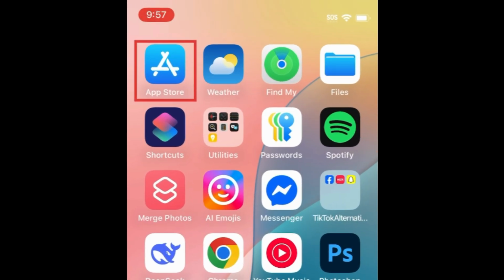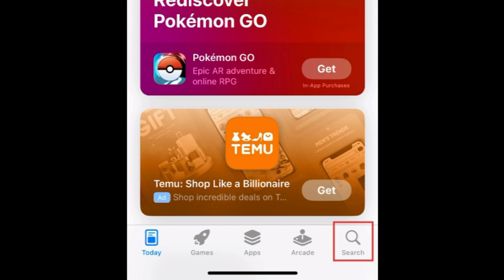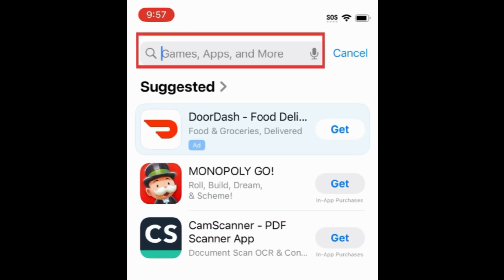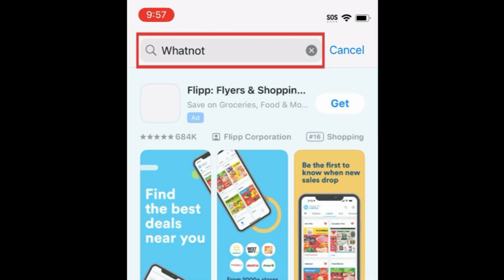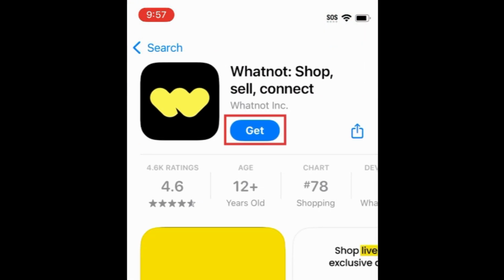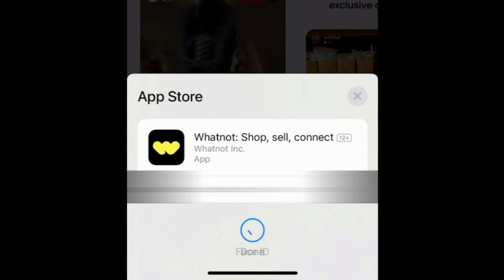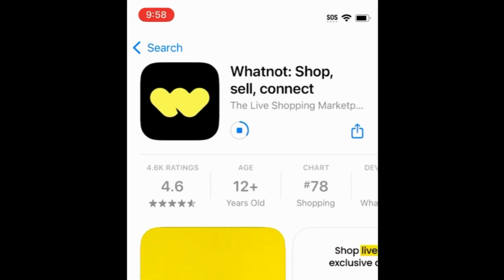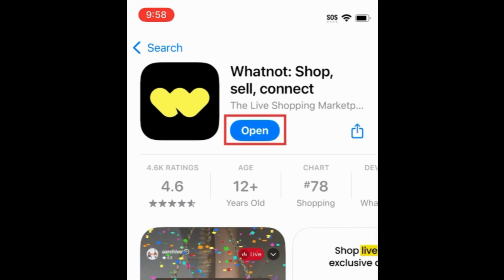How to Download & Install Whatnot Shopping App in 2026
Want to start using the Whatnot app to buy or sell items, but not sure how? Watch this video to learn how to download the Whatnot app!

To download & install Whatnot on an iPhone or iPad:
Go to the Search tab, and search “Whatnot” at the top.
Tap Whatnot in the search results.
Wait for the download to finish, then tap Open to start using the Whatnot App.

To download & install Whatnot on an Android device:
Tap the search bar at the top, and type in “Whatnot.”